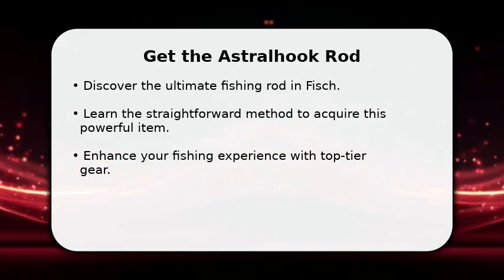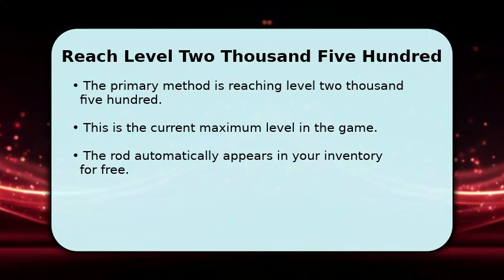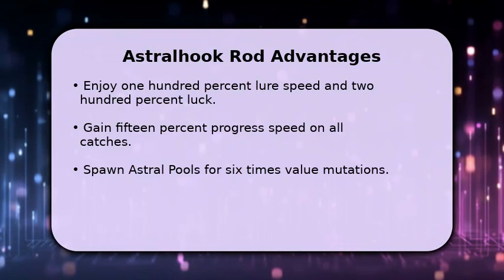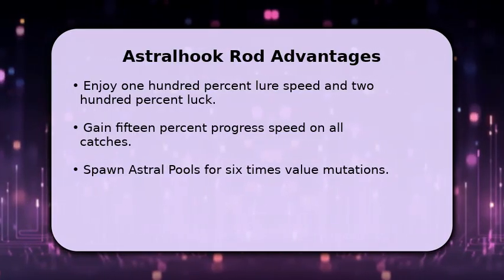How to Get Astral Hook Rod in Fisch (Easy Method)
▸ (v) Are you having trouble getting your Astral Hook rod to work properly in Fisch? This video will show you a simple and easy method to fix the issue. In this tutorial, we'll cover what's causing the problem and provide step-by-step instructions on how to resolve it.

Astral Hook rod, Fisch game, getting Astral Hook rod to work, easy method, fixing Astral Hook rod, Fisch tutorial, Astral Hook rod guide, how to use Astral Hook rod in Fisch